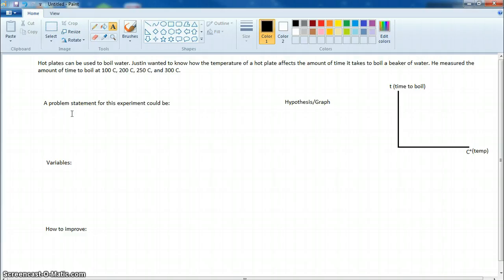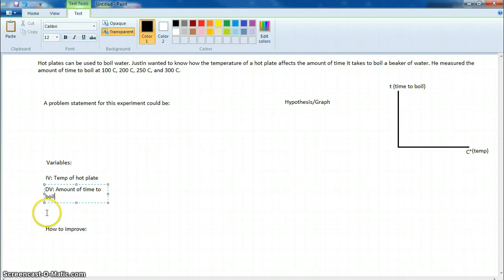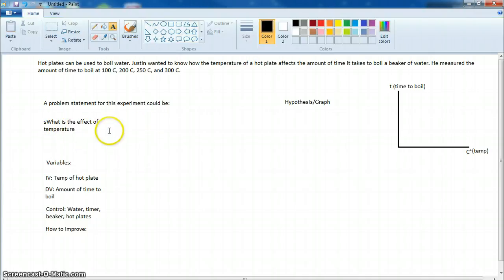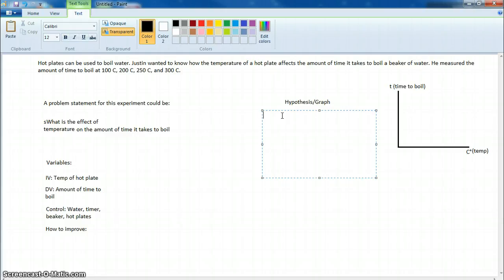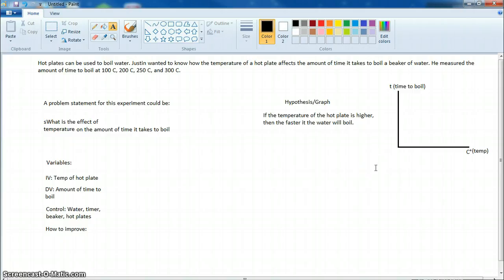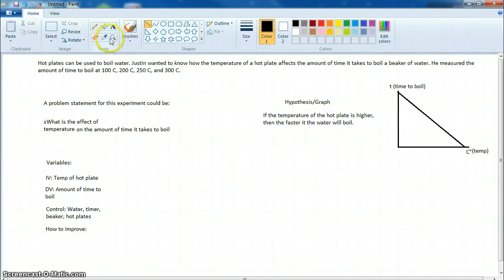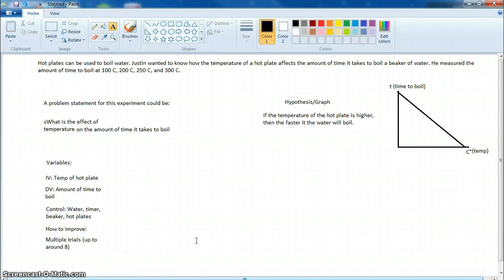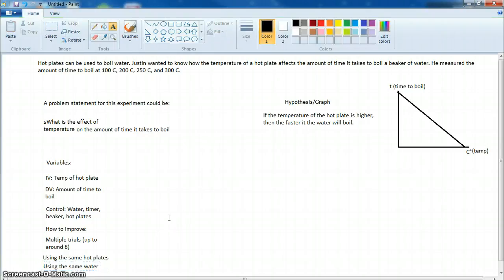G.1 Reassessment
Reassessment for G.1.